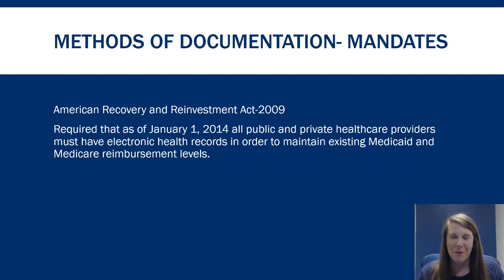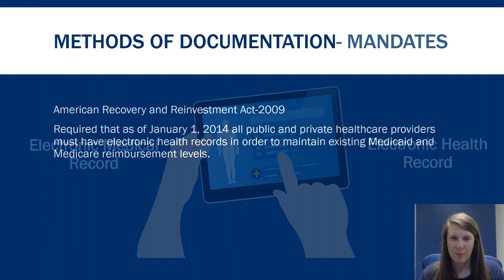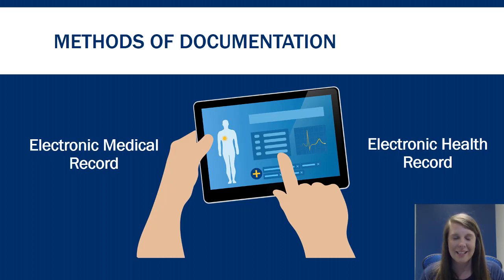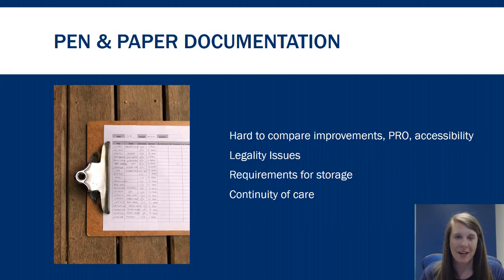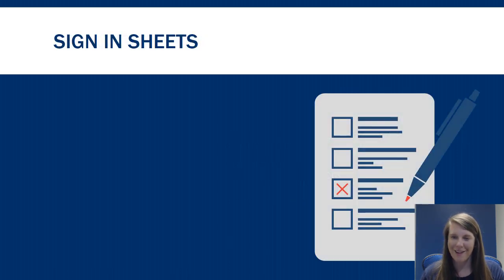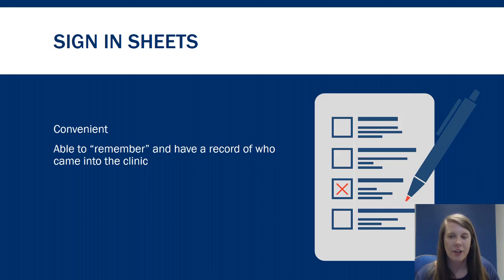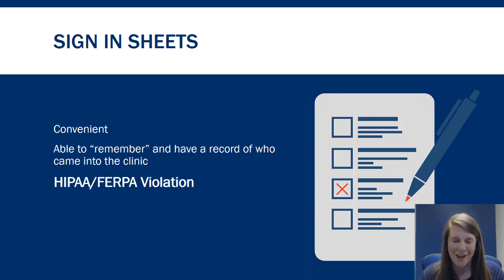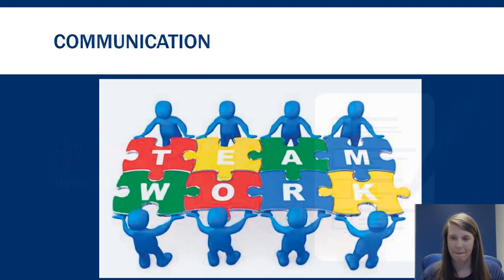Neil DIssertation EBP CEU Medical Documentation Video 6